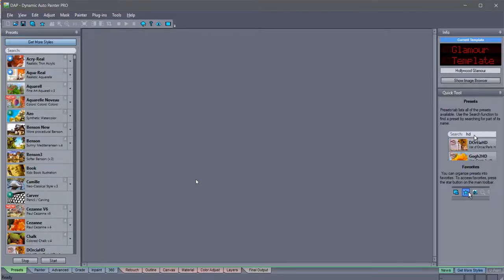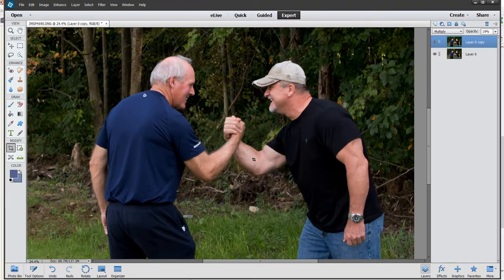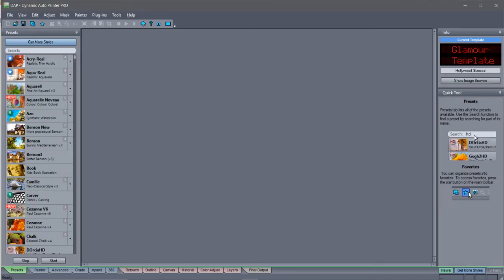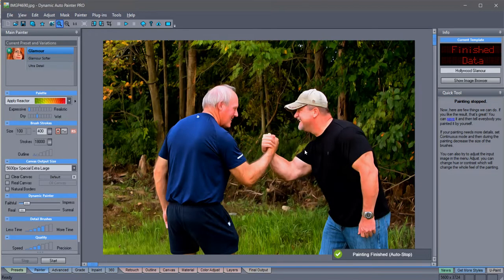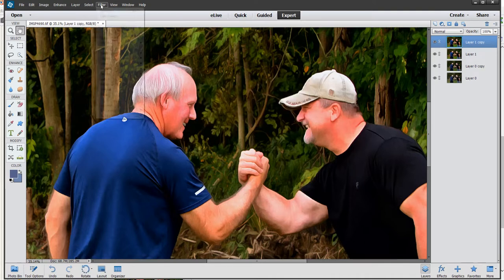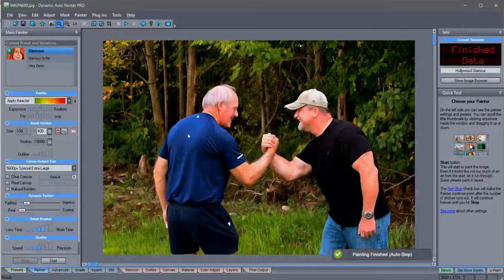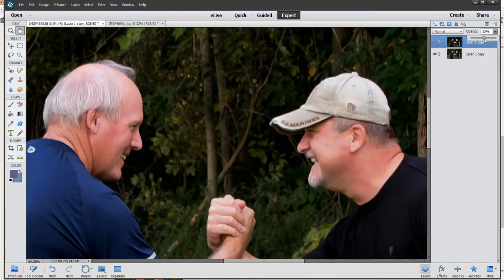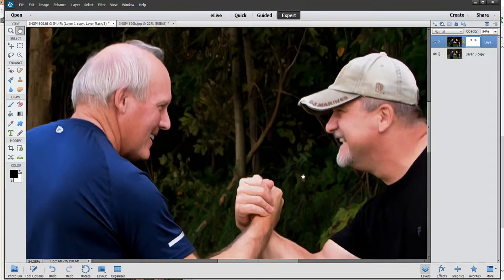Dynamic Auto Painter special effect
Using Dynamic Auto Painter to add surreal effect for an image. Then overlay 2 images, adjust opacity, and mask layer, in Photoshop Elements. End result is a combination of original photo and surreal painted effect for pleasing image.